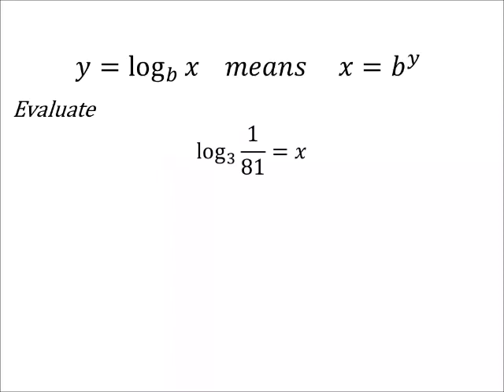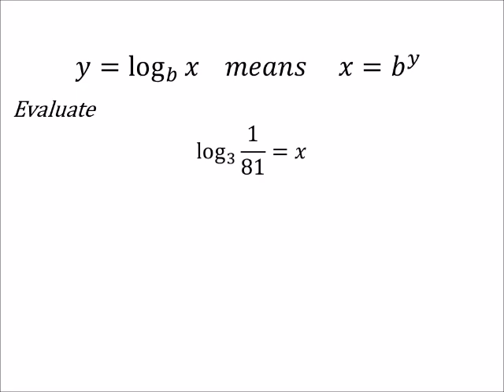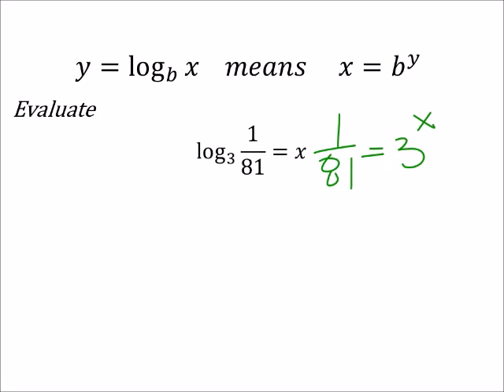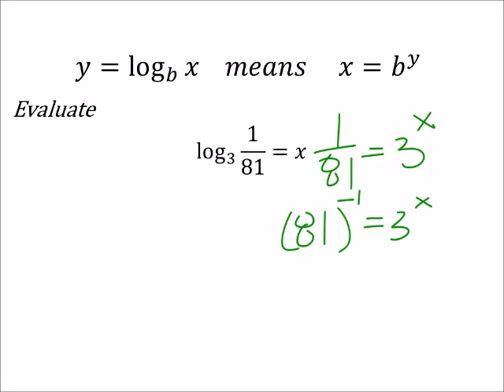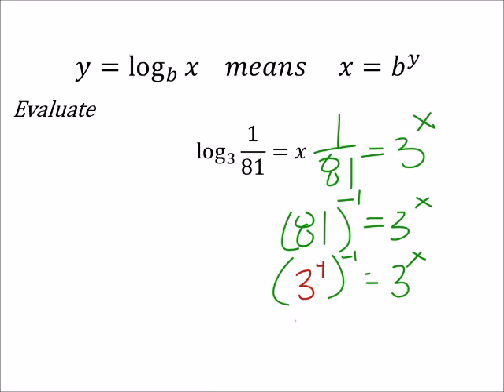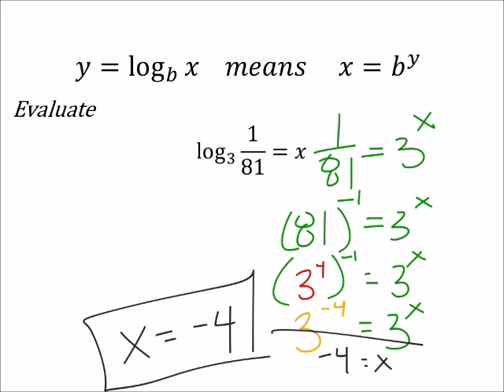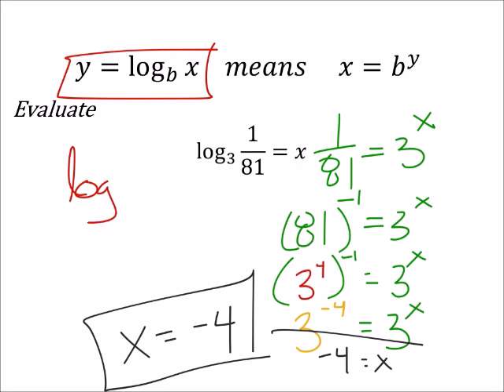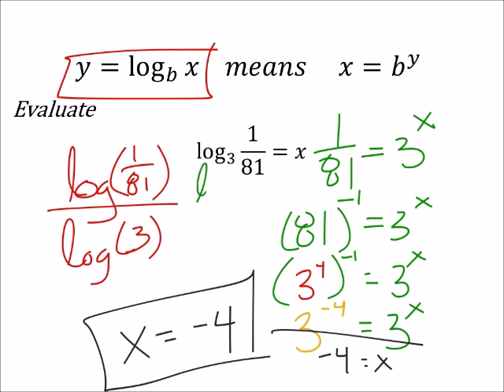Logarithms: Evaluating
The problem:
Evaluate
log_3⁡(1/81)=𝑥

The solution:
-4